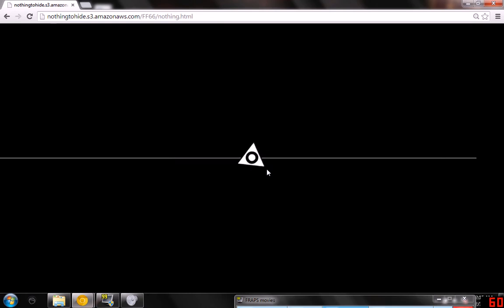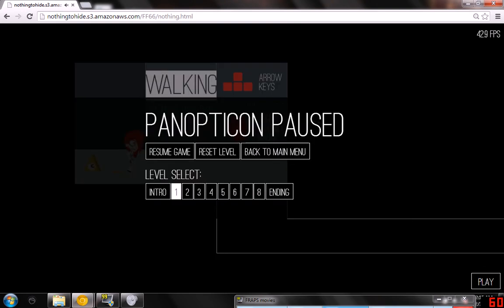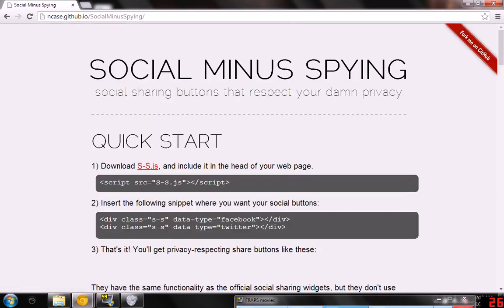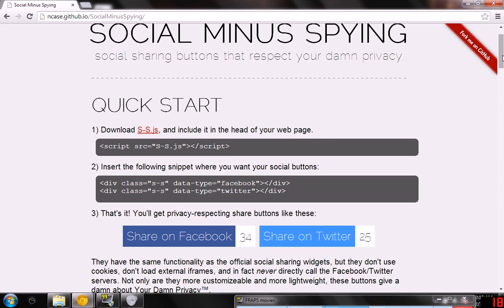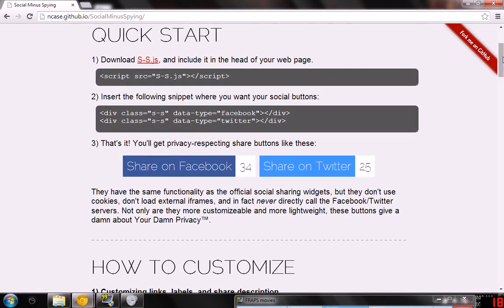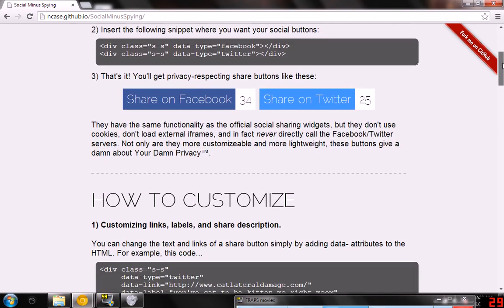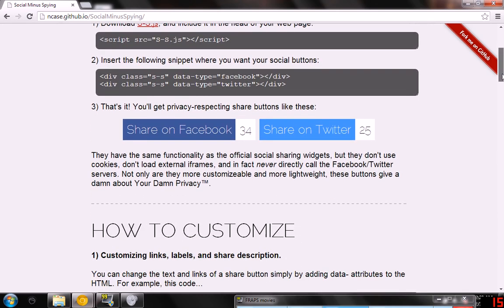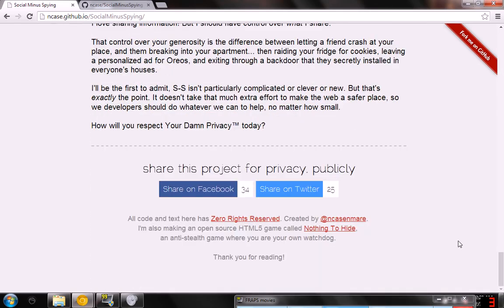Nothing To Show #3 - Demo's Done, Campaign's Close, Alliteration's Awesome